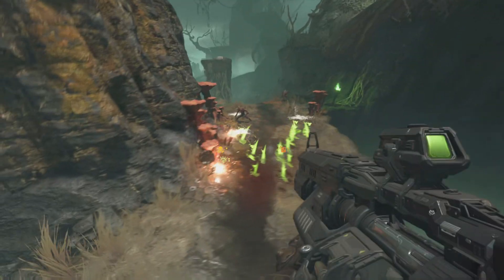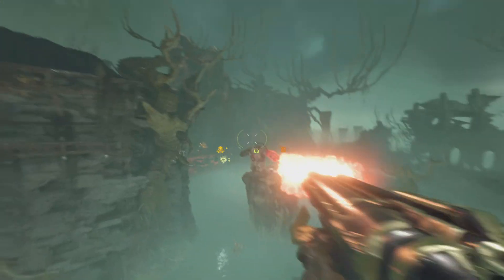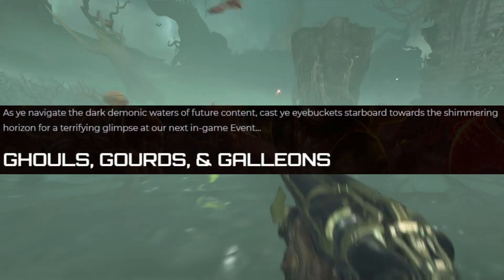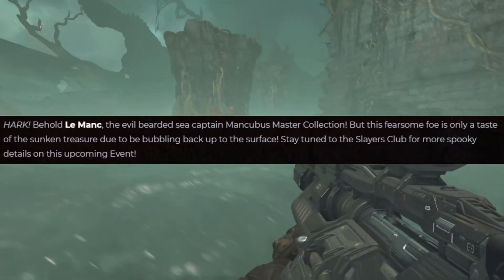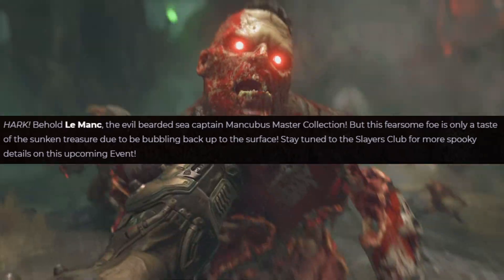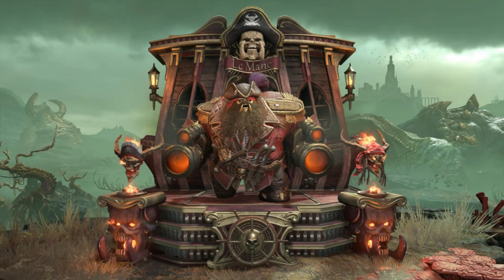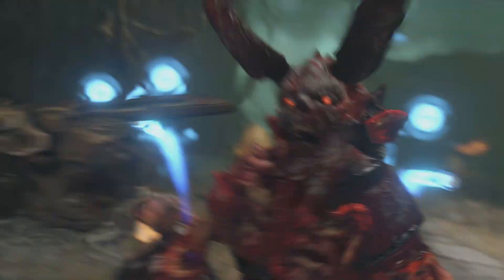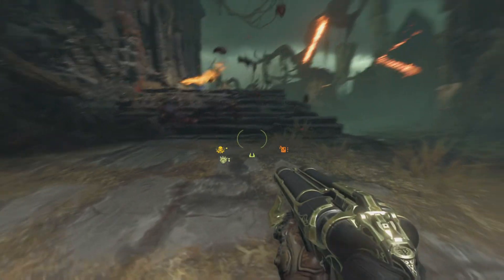Doom Eternal - Halloween Event Revealed, Old Menu Music RETURNS!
In today's exciting news video, I go over the Update 6.4 patch for Doom Eternal. This includes a new look at the Halloween 2021 Event Skins, a few bug fixes, and the return of the classic menu music!